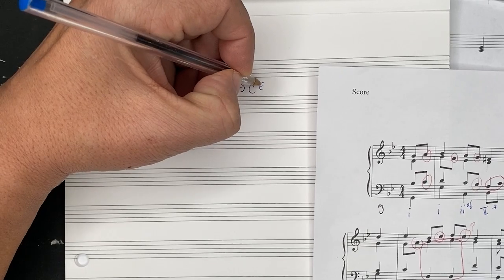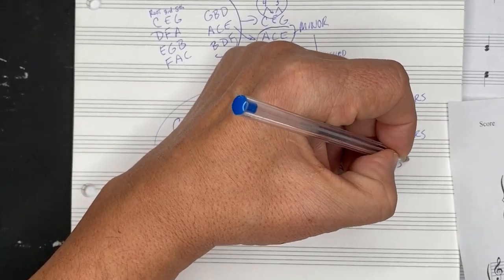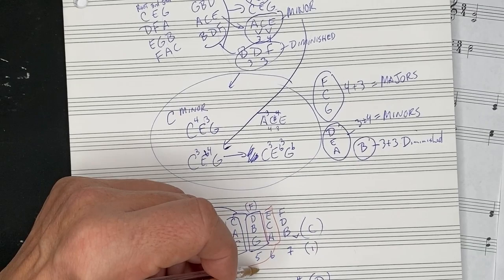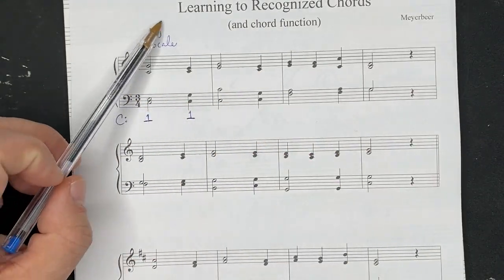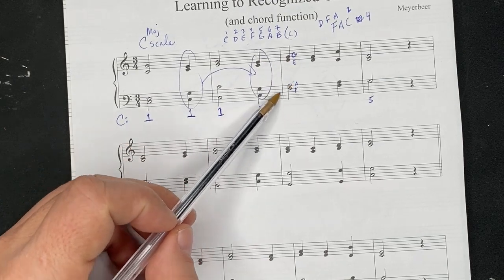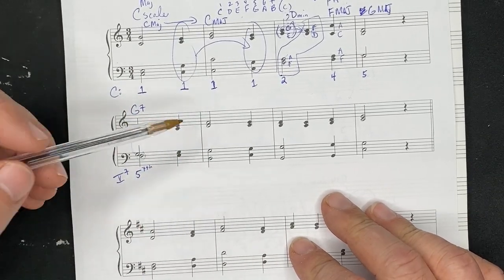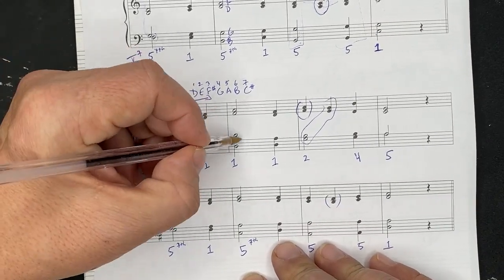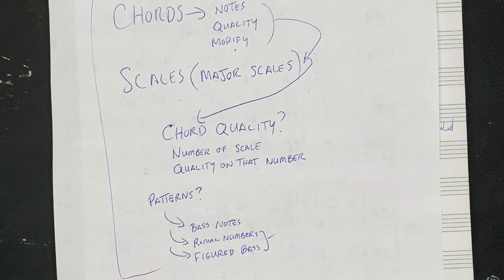What do I need to know to do harmonic analysis?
In this video I review and then show what you need to know/be able to do to enjoy the wonder that harmonic analysis.

In short, read notes, spell chords, spell scales, understand some chord progression/pattern basic as well as understand chord function and chord function qualities.  Then have a few tips/tricks/tricks on how these things things work together.

Hopefully this will motivate someone to spend some time learning, improving these skills and areas of knowledge.

On that, there are some videos in a playlist that will help you get a jump on chord basics.